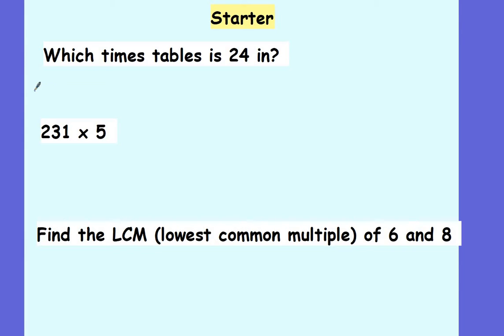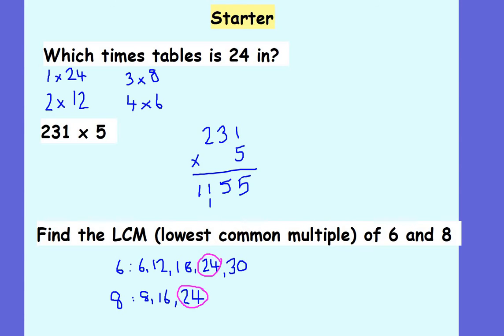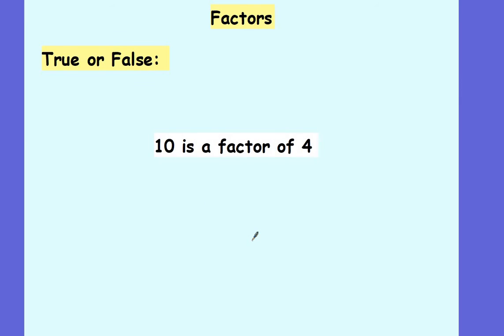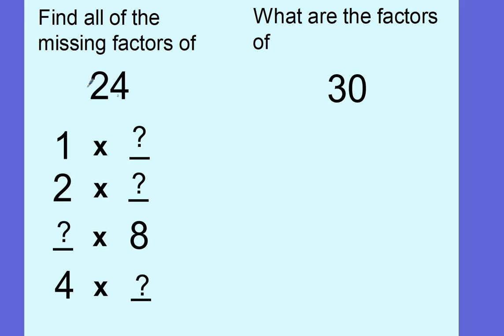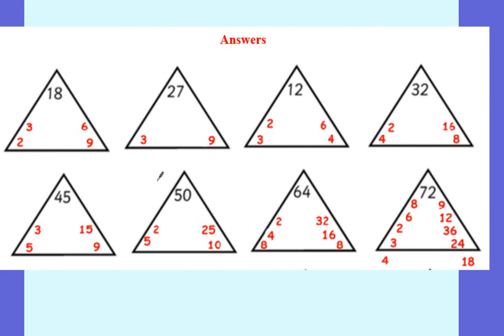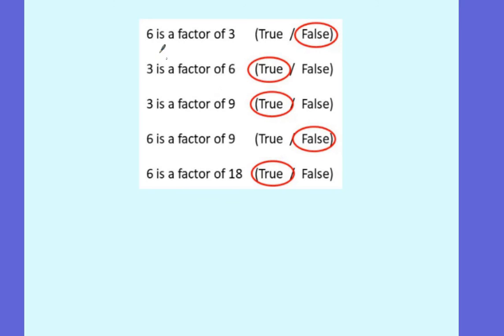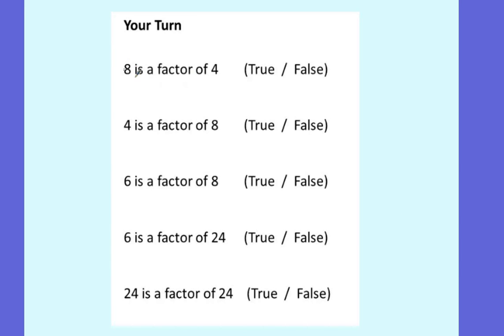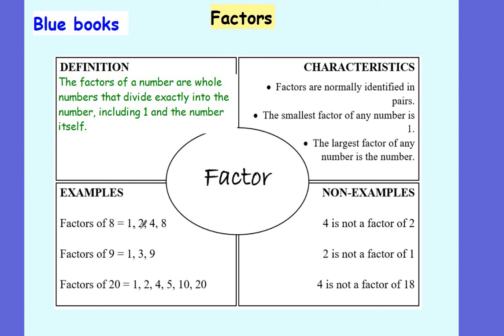9y5 Factors Lesson 23 04 2020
Identifying factors and factor pairs of numbers